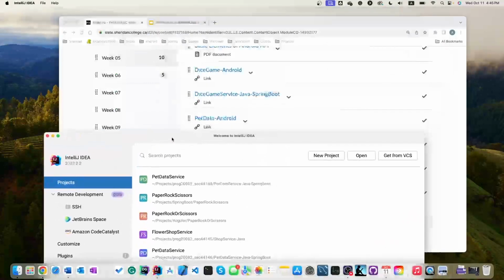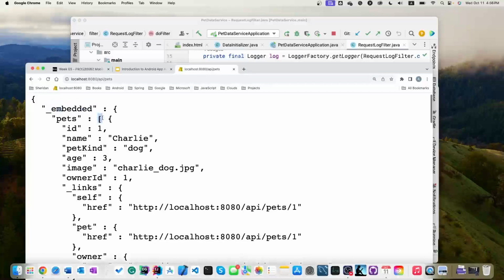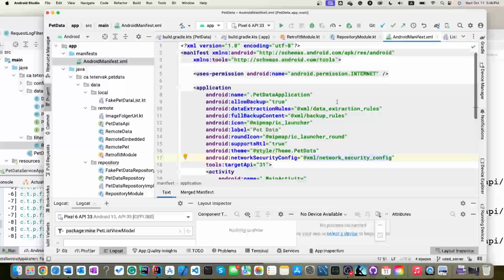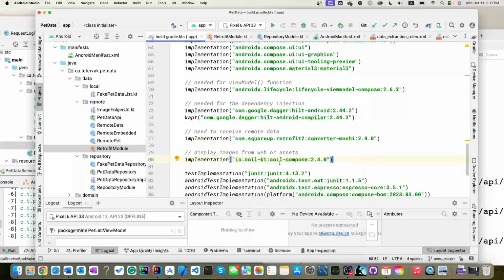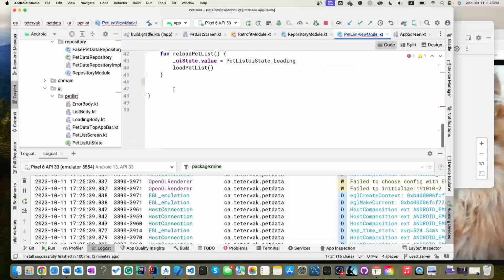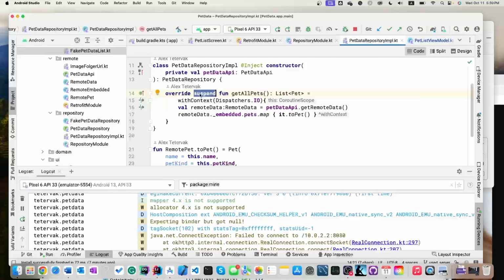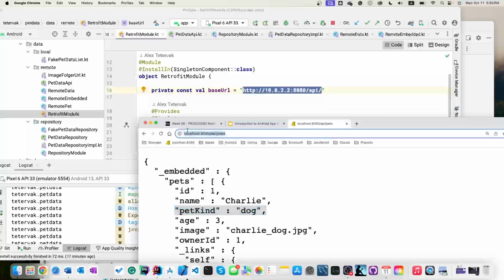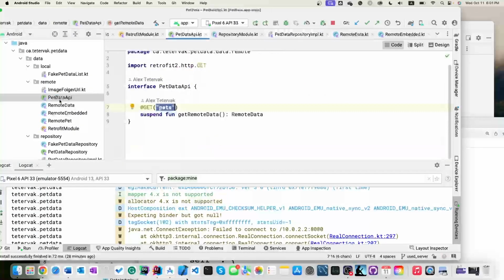PROG20082 - PetData - Part 3 - Fall 2023